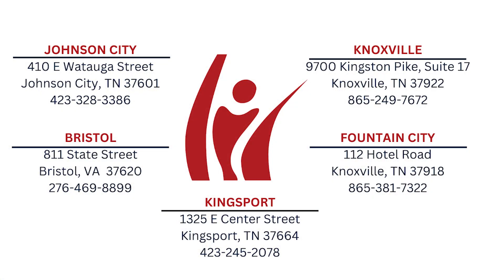Optimal Thyroid Balance - The Importance of Reverse T3 I Explain This with Robin Riddle, FNP-C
If you have Hashimoto's, where should your numbers be? In this episode, Robin Riddle, FNP-C explains what optimal thyroid balance looks like and how you can achieve it!